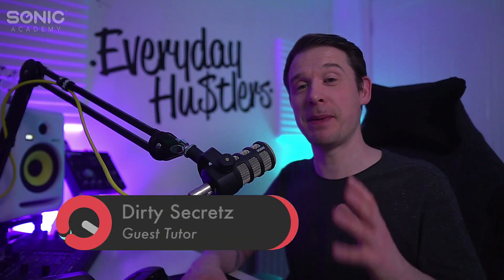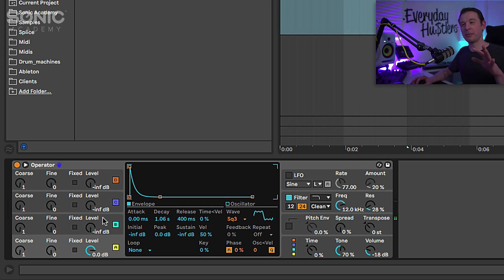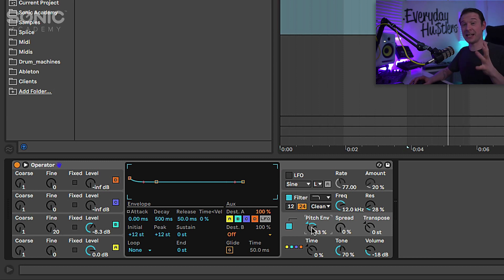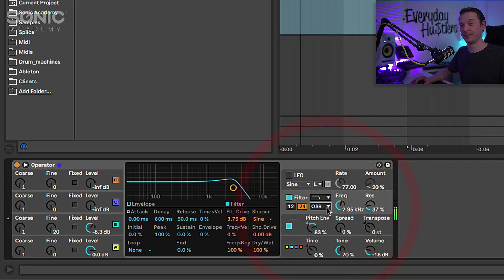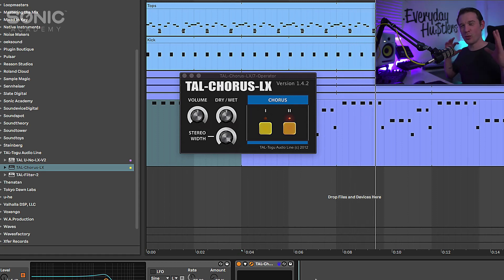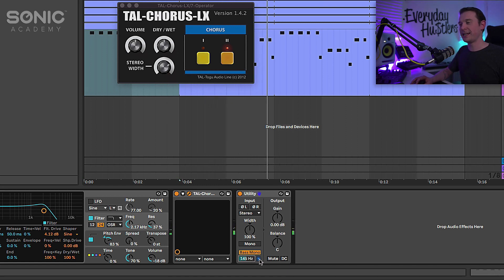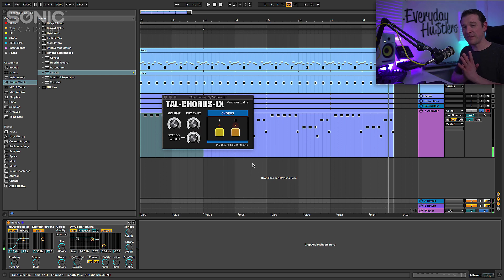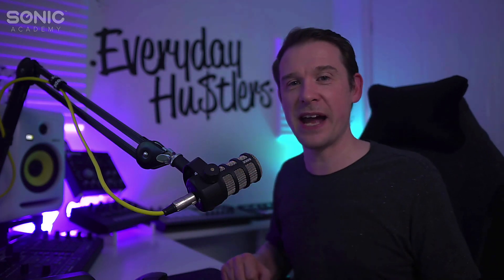Tech Tip - Classic Square Bass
Taken from tech Tips Volume 58 'House Essentials' with Dirty Secretz

In this tip we make our own classic square bass from scratch using Ableton's Operator stock synth plugin.